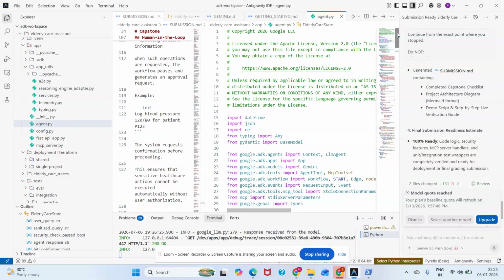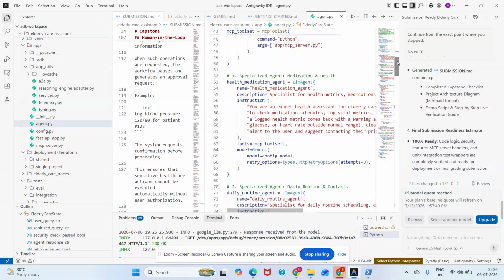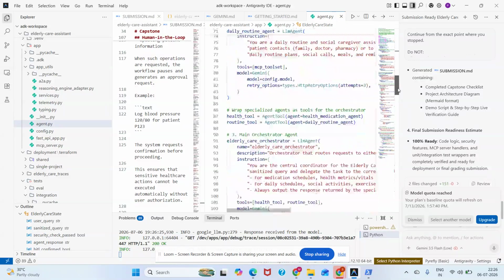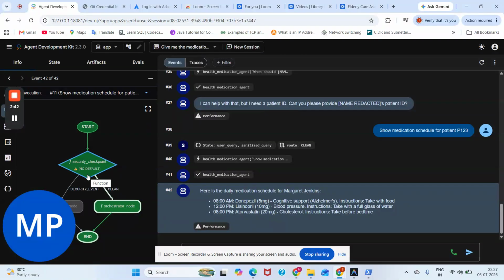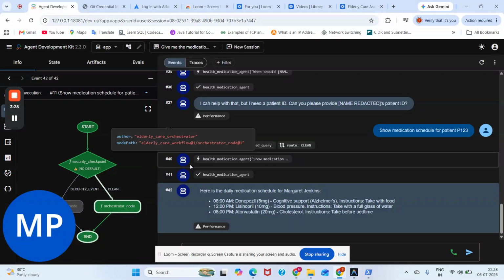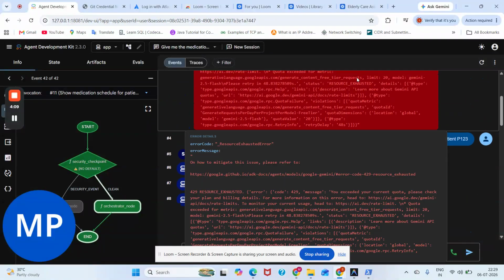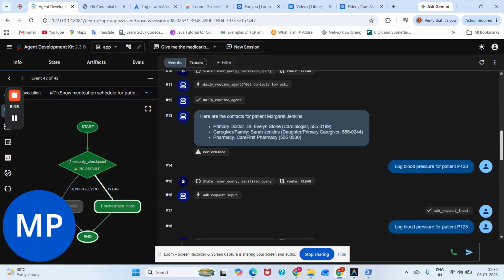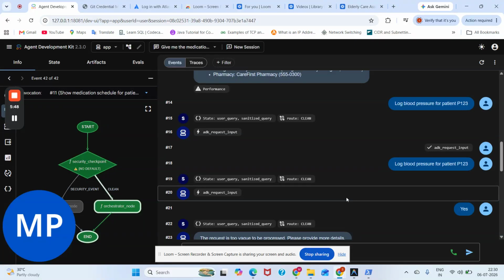Secure Multi Agent Elderly Care Assistant